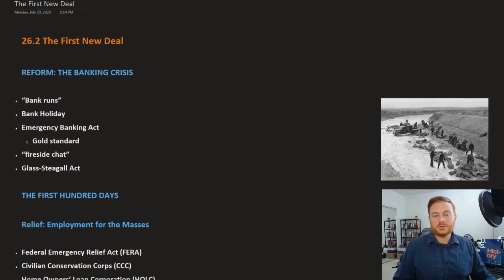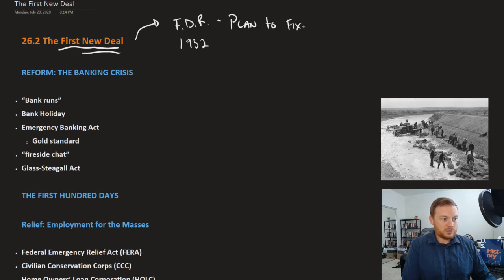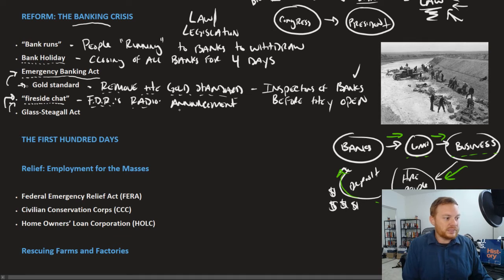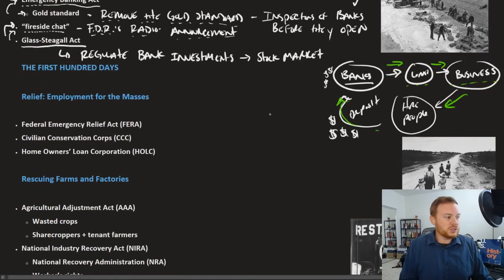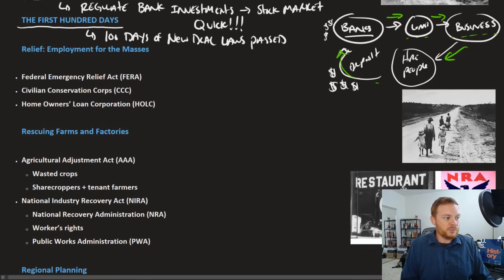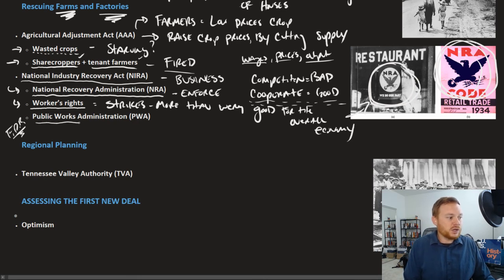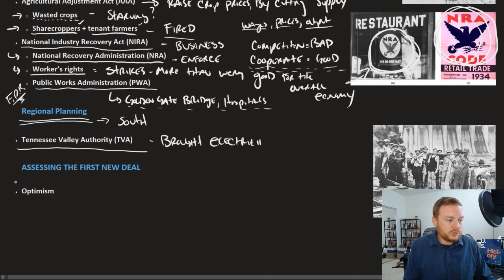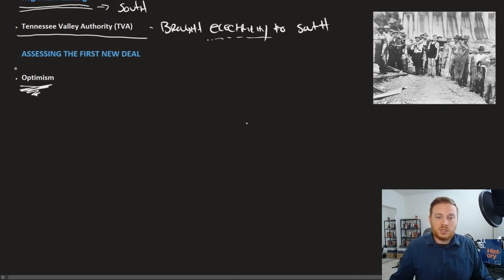Openstax U.S. History - 26.2 The First New Deal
Reform: The Banking Crisis
The First Hundred Days
Relief: Employment for the Masses
Rescuing Farms and Factories
Regional Planning
Assessing the First New Deal